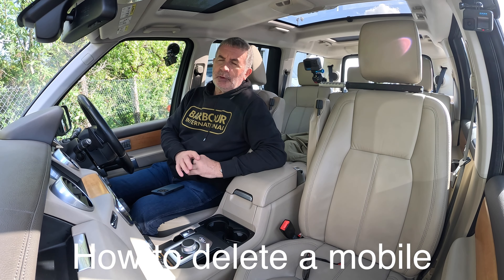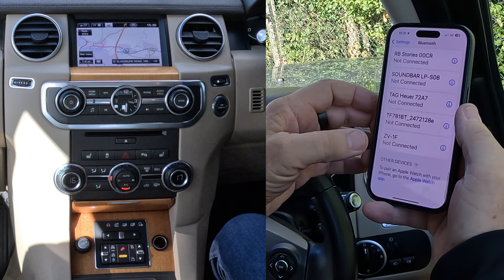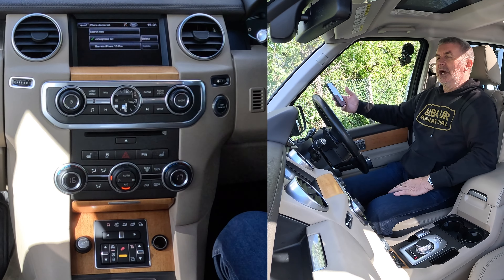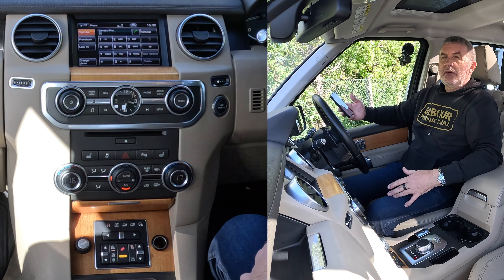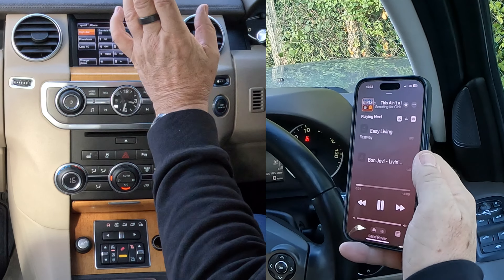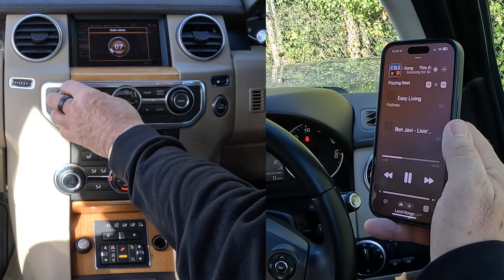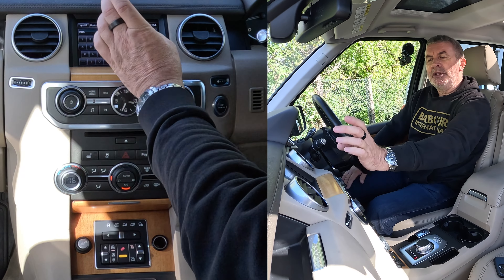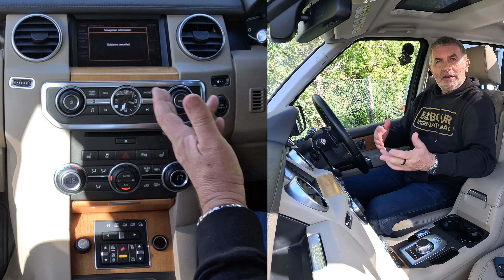How to delete, Pair, Play Music, and Set the Sat Nav in a 2013 Land Rover Discovery 4